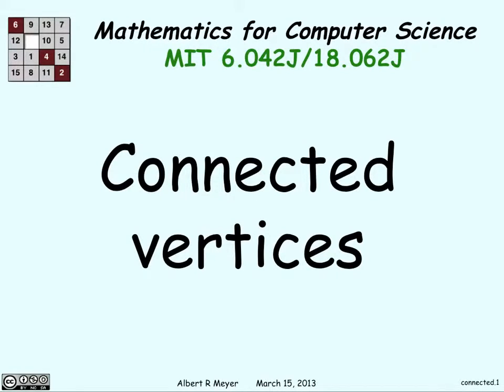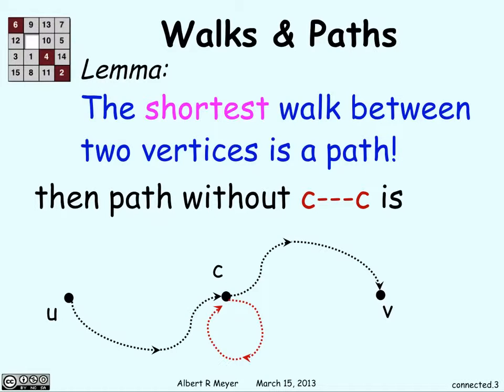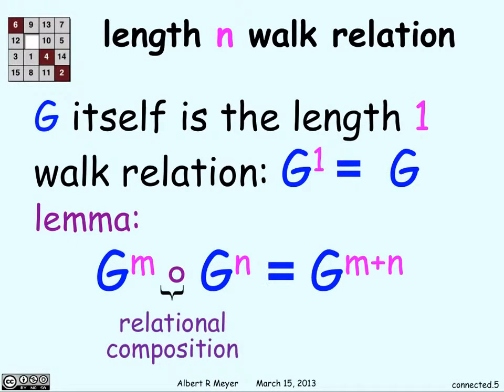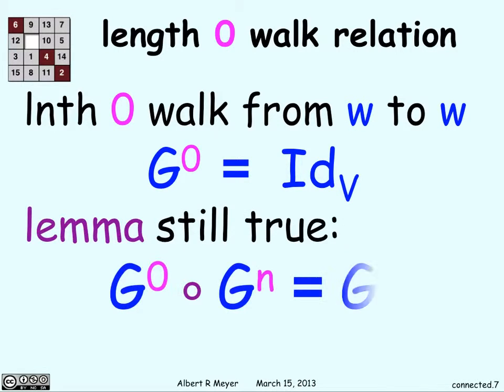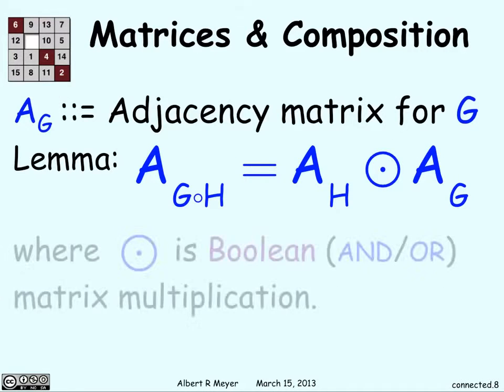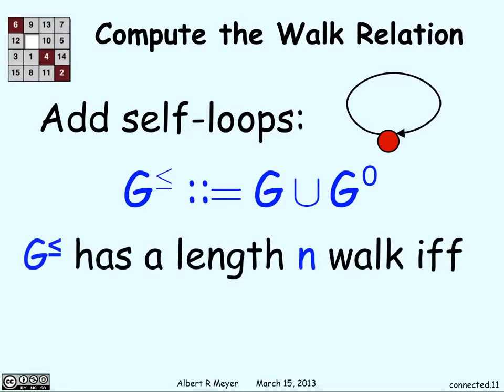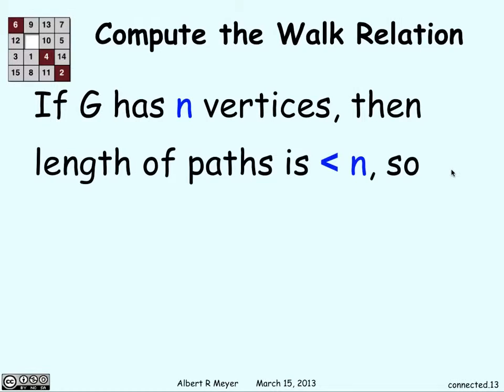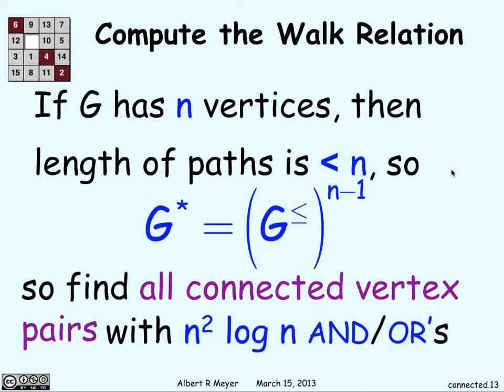2.5.3 Digraphs: Connected Vertices: Video